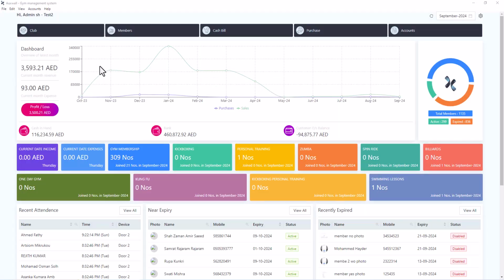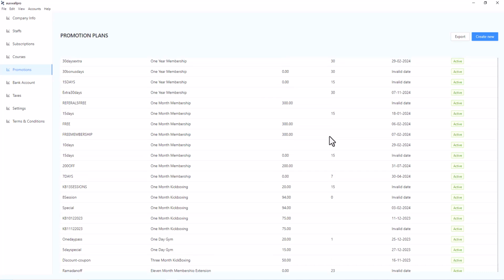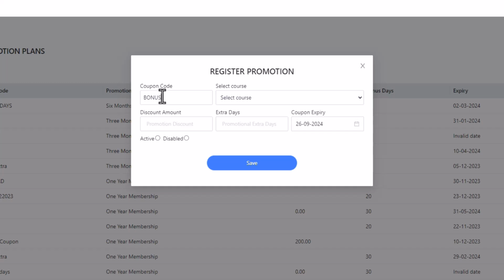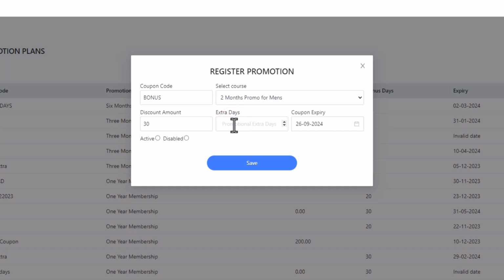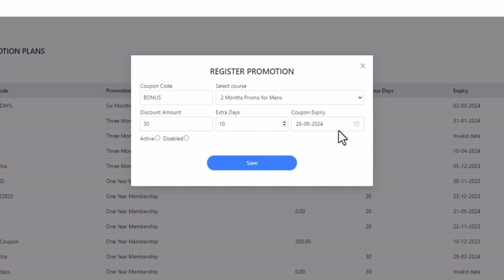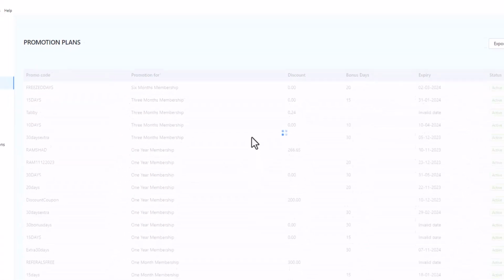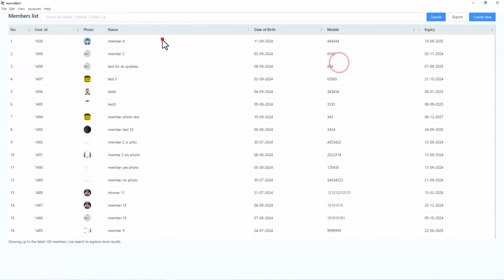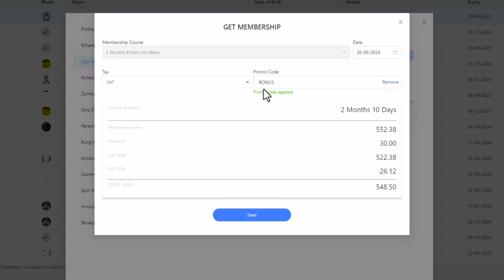How to Create Coupon Codes for Discounts and Bonus Days in Auxwall | Dubai's Top Gym Management App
Welcome to the Auxwall Gym Management application tutorial! In this video, we show you how to easily create coupon codes for discounts and extra bonus days. Perfect for managing promotions for gym memberships, personal training sessions, and other fitness courses.

In this step-by-step guide, you will learn:

How to create a unique coupon code
Applying discounts to specific courses
Adding extra membership days
Using coupon codes when registering members
Auxwall is Dubai's leading gym management software, trusted by fitness centers across the UAE, including Sharjah, Abu Dhabi, and more.

Manage your promotions, memberships, and fitness center operations seamlessly with Auxwall.